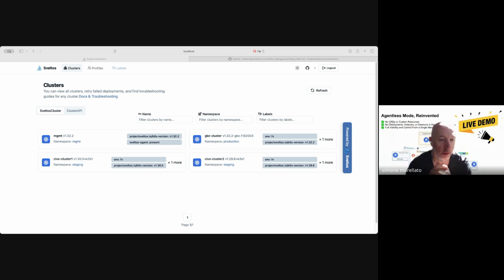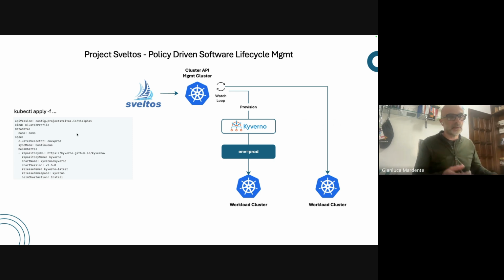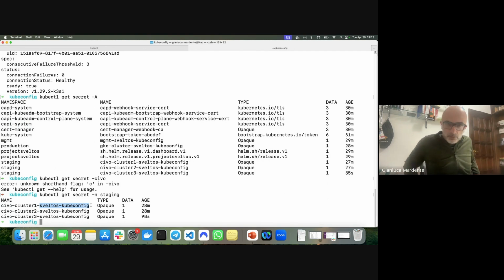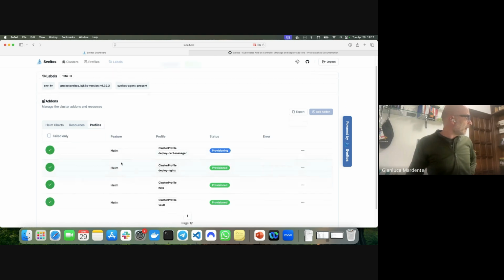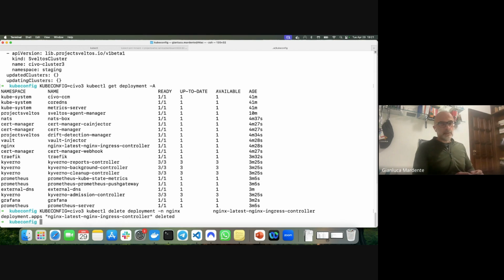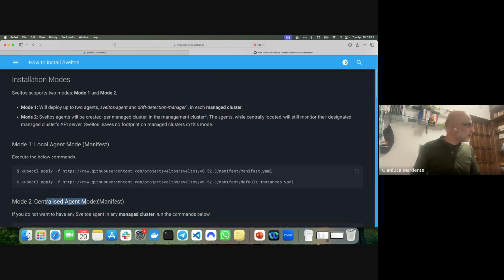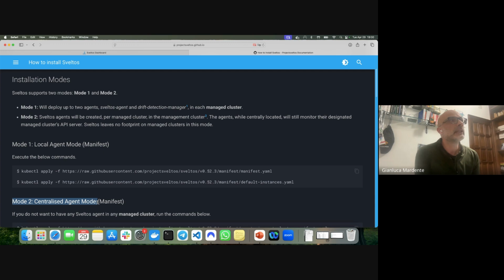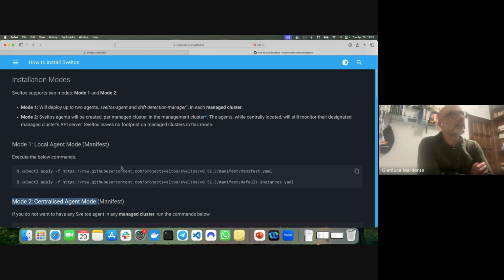Managing Kubernetes with Zero Footprint: Sveltos Agentless Mode in Action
Today, we delved deep into the world of Kubernetes management with Sveltos, focusing on its innovative Agentless Mode. Led by Gianluca Mardente, the session provided a comprehensive overview of Sveltos, its operational modes, and a detailed look at the newly released Agentless Mode (Mode 2).

What is Sveltos?

Sveltos is a set of controllers that operate within a management Kubernetes cluster. It simplifies the management of applications and add-ons across multiple managed clusters, including Cluster API-powered clusters. Whether your clusters are created via Cluster API or are registered manually, Sveltos provides a unified approach to deployment and management.

Understanding the Operational Modes: Mode 1 vs. Mode 2

Sveltos operates in two primary modes:
Mode 1: In this mode, Sveltos deploys an agent in each managed cluster. This agent is responsible for detecting events and triggering actions like application deployment. It also includes drift detection, which ensures the state of managed clusters remains aligned with the desired state defined in the management cluster.
Mode 2 (Agentless Mode): The newly enhanced Mode 2 eliminates the need for agents in managed clusters. All components, including event detection and drift detection, are moved to the management cluster. This approach achieves a “zero footprint” on the managed clusters, making it ideal for scenarios where clusters are rented or handed over to tenants.

The primary difference between the modes lies in where the Sveltos components reside. In Mode 1, components are distributed across all managed clusters, while in Mode 2, everything is centralized in the management cluster.
Mode 1 is suitable for environments where you own and control all the clusters. It provides a distributed approach to event detection and drift management.
Mode 2 is best for scenarios where clusters are provided as a service to tenants. It ensures tenants only pay for their applications and not for any management infrastructure. This mode also eliminates the risk of tenants inadvertently altering or deleting Sveltos agents.
Diving Deeper into Agentless Mode

The session highlighted the significance of the updated Agentless Mode. Previously, even in Mode 2, some Sveltos Custom Resource Definitions (CRDs) were deployed in the managed clusters. The latest release changes this, moving all CRDs to the management cluster. This ensures a truly zero-footprint deployment on managed clusters.

Practical Demonstrations

Gianluca provided a live demo showcasing Sveltos in action. The demonstration included:
Registering clusters using `sveltosctl`.
Deploying Helm charts and YAML configurations across multiple clusters using Cluster Profiles.
Setting up dependencies between deployments.
Demonstrating drift detection and recovery.
Considerations and Questions

During the Q&A, several important points were raised:
Upgrading from Mode 1 to Mode 2 requires manual removal of Sveltos resources from managed clusters.
There are no inherent architectural or security concerns with staying in Mode 1 if it meets your needs.
Mode 2 might require more resources in the management cluster to handle the centralized workload.
Network latency differences between modes are expected to be minimal, but this will be further tested.
Looking Ahead

The session concluded with a preview of future webinars, potentially exploring the integration of Kamaji with Sveltos. This combination would further enhance the “everything in the management cluster” approach, simplifying Kubernetes management even more.

Conclusion

The presentation provided valuable insights into managing Kubernetes with Sveltos, with a particular emphasis on the newly enhanced Agentless Mode. Whether you're managing your own fleet of clusters or providing them as a service, Sveltos offers flexible and powerful solutions to streamline your operations.

If you have any questions or feedback, please drop them in the comments below.